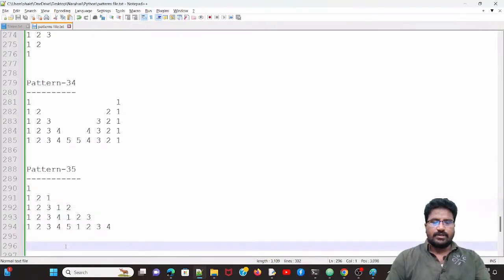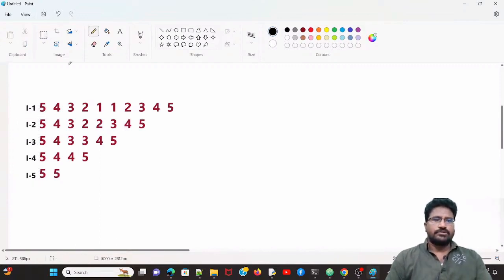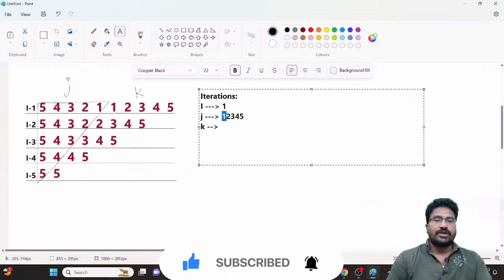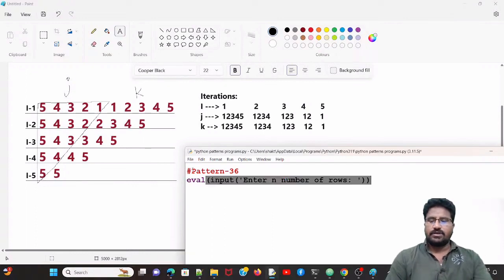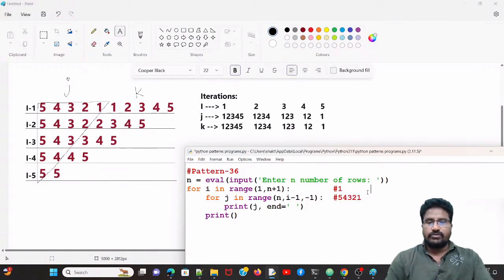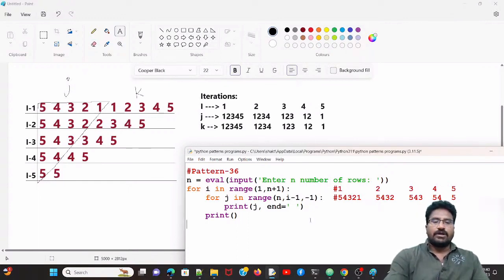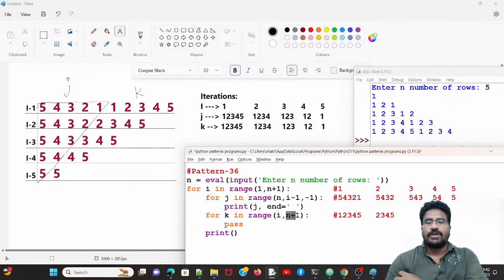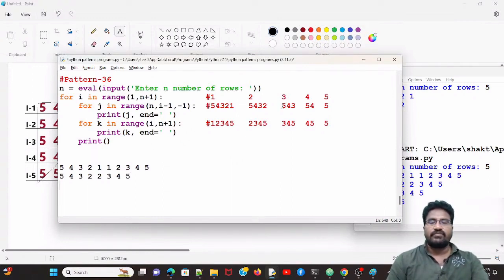#90:Narayana Tech House|| Python Pattern Program-36|| Mr. Narayana|| 9010607010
Hello Friends,
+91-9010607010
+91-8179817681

Ameerpet,
Hyderabad,
Telangana.